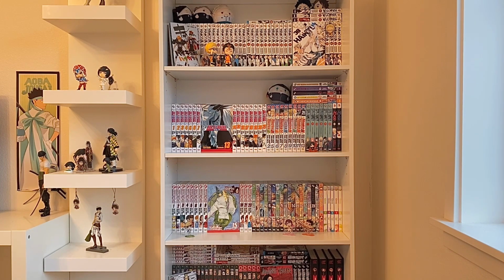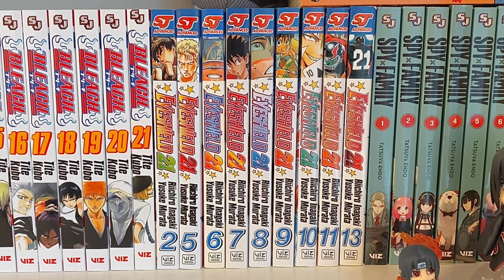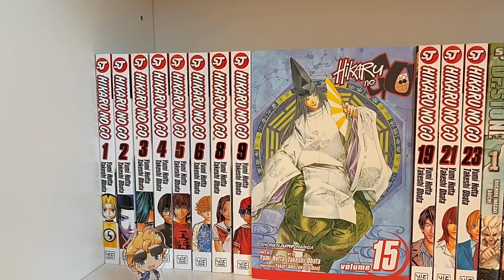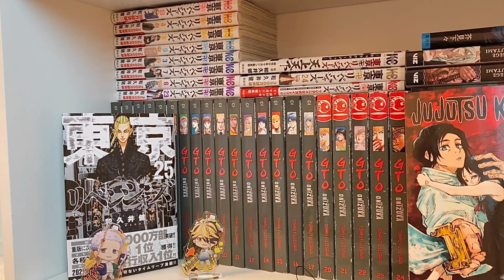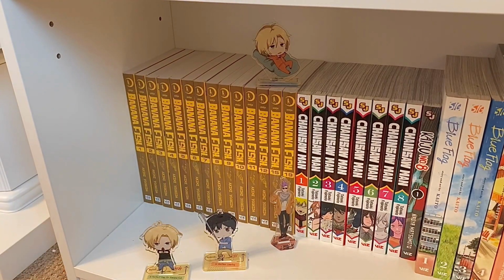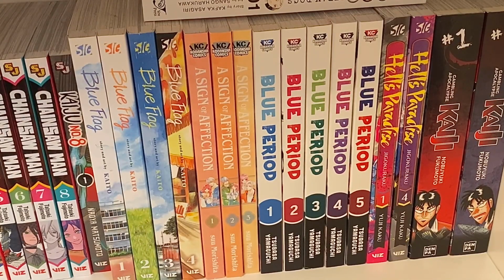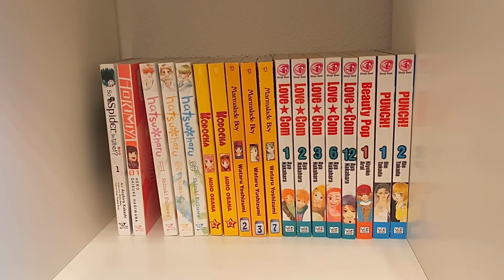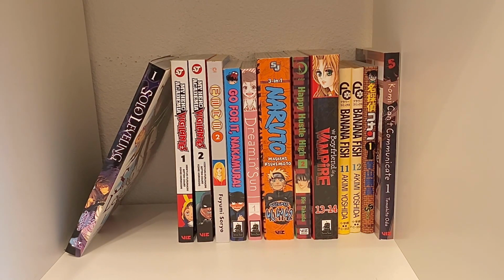Manga Collection || 250+ volumes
（ ；´Д｀）
If you hear any noises in the background that would be my brother or my dog haha
I would love to post more often I just don’t know what to post haha